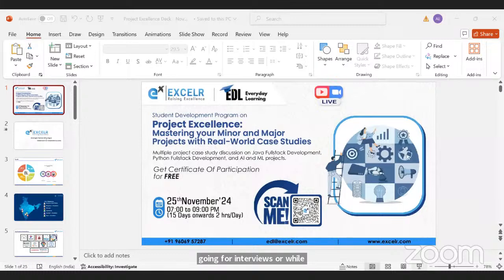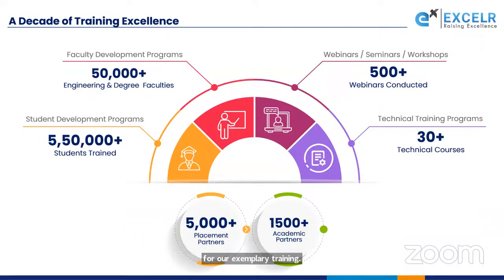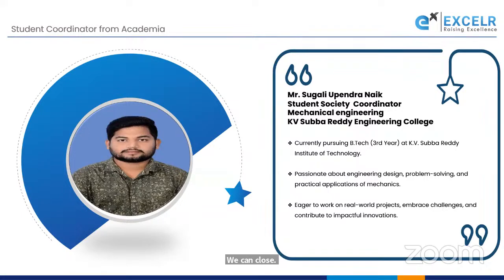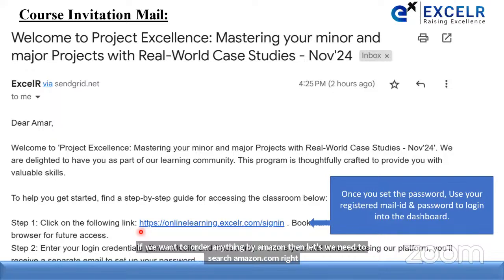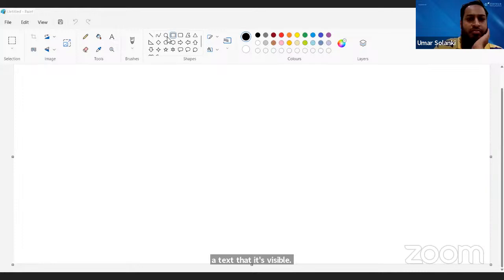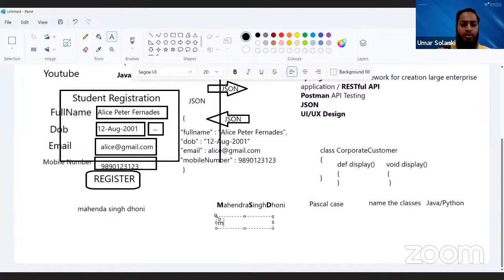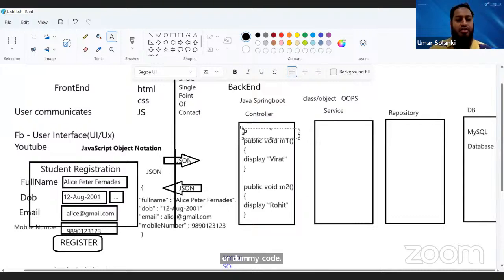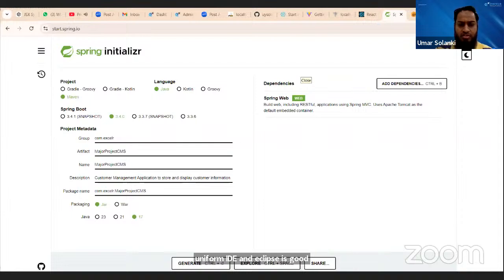Project Excellence: Mastering your minor and major Projects with Real-World Case Studies - Day 1